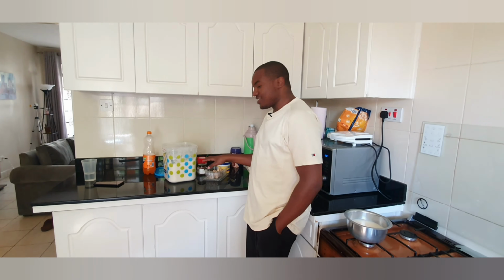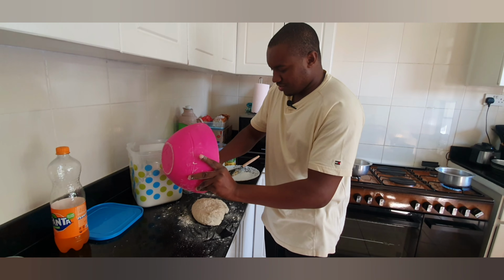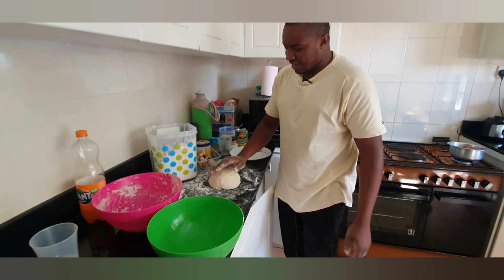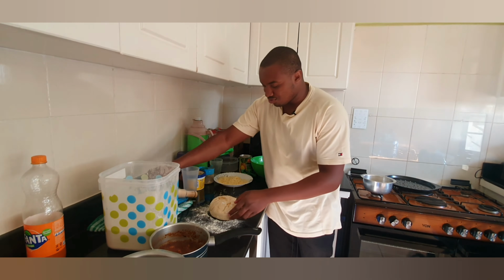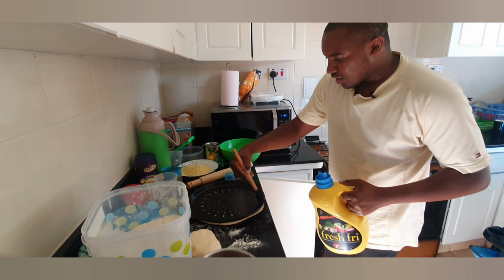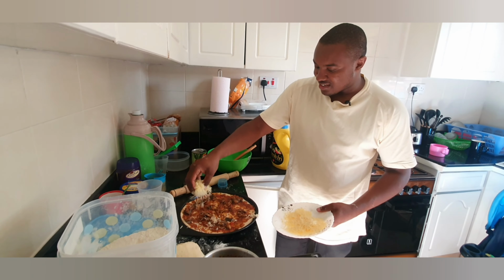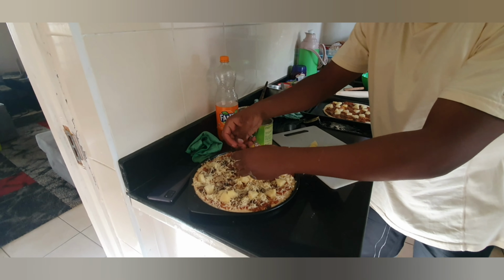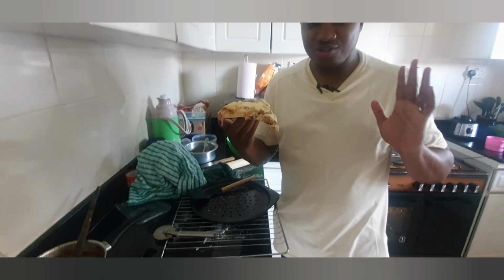How to Make Healthy Mushroom and Pineapple Pizza// Joe,s Version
We stopped ordering pizza few months ago because home made pizza is always the best. This time round, Joe makes his favourite pineapple and mushroom pizza